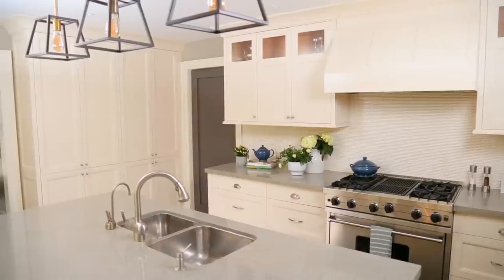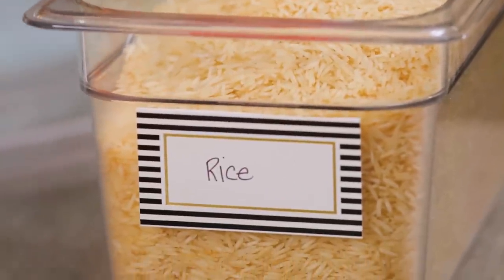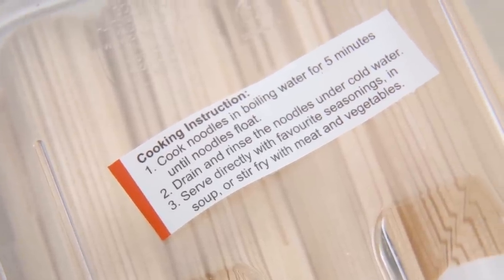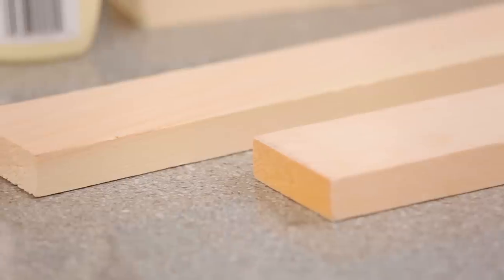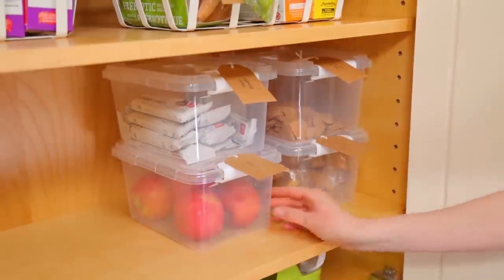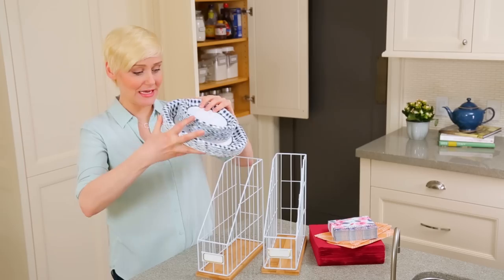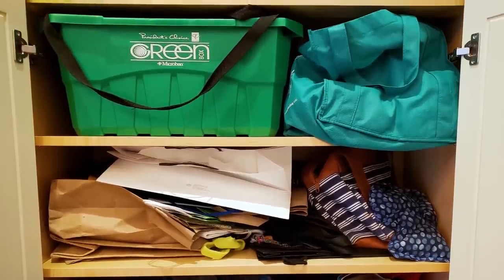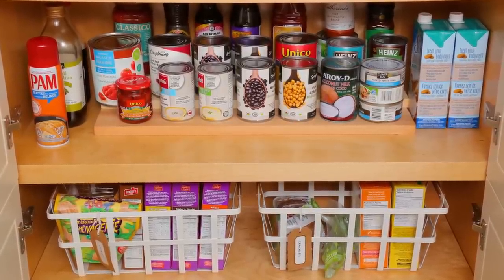How to Organize: The Pantry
The pantry is notoriously one of the messiest places in the house. Our secret for keeping our kitchen’s clutter free is often tucking everything behind closed doors in the panty -- and those boxes bags and cans can get out of hand quickly! In this episode, Sara Lynn shares her tips for getting the pantry sorted for good.

About Neat Freak:
Neat Freak is a cheeky take on home organizing that offers savvy solutions for sorting out life's messes. Armed with her trusty label-maker and an endless array of containers in every shape and size, self-proclaimed Neat Freak Sara Lynn Cauchon shares secrets for de-cluttering everything from the office to the refrigerator to the dreaded junk drawer, providing clever ideas along the way.

The series features crafty DIY projects, cheap and cheerful transformations, and of course, lots of brilliant tips, tricks and shortcuts for getting life sorted.